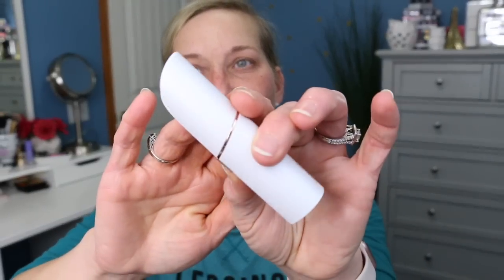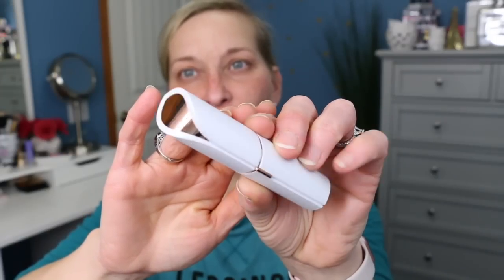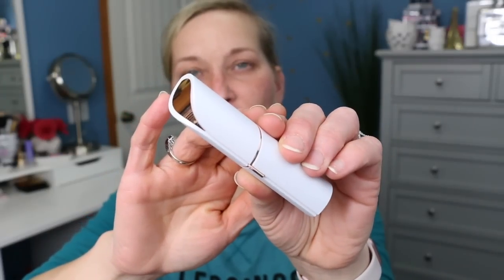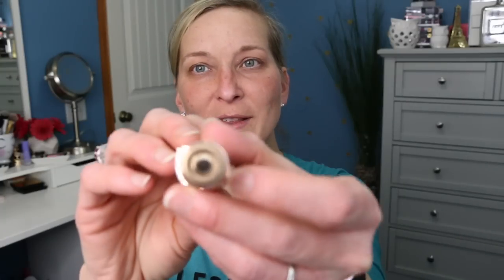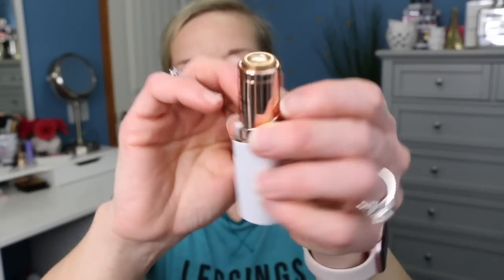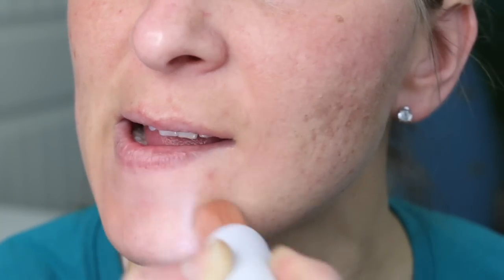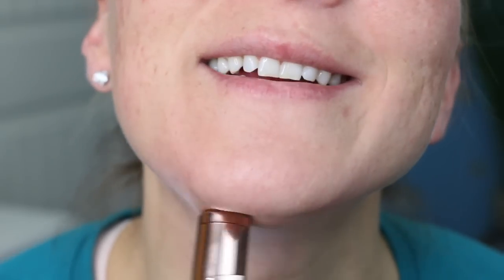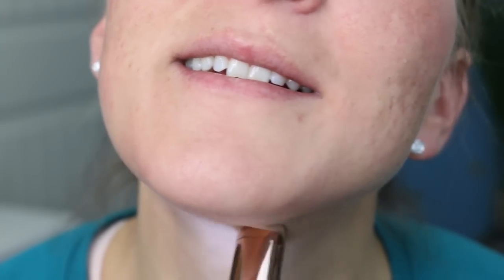Shaving My Face??!!!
Ok. I am going to shave my face today with y'all. We all have peach fuzz on our faces sometimes it's just looks better to remove that peach fuzz. I prefer to remove it using a tool similar to this finishing touch facial shaver. I have also used the small shavers. I am tempted to try those straight razors. Let me know if you have tried those before and how they work for you.

Tiffany Hinkle
3883 Old Valley Pike